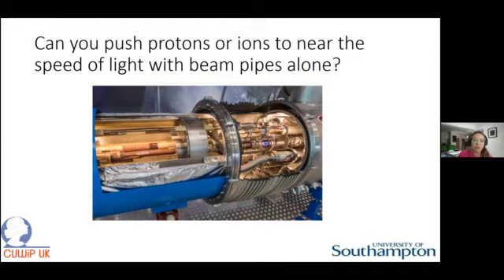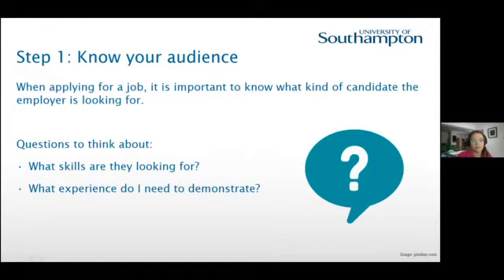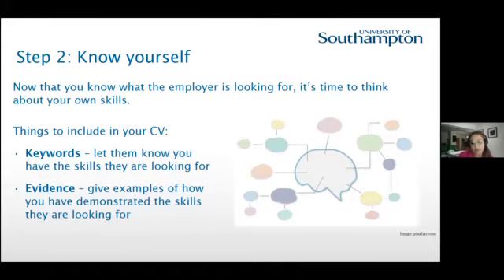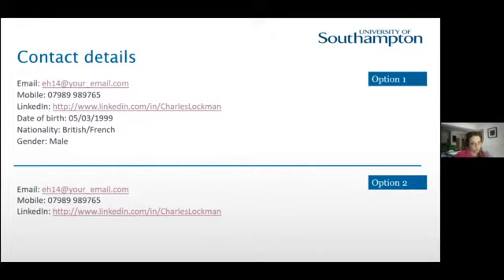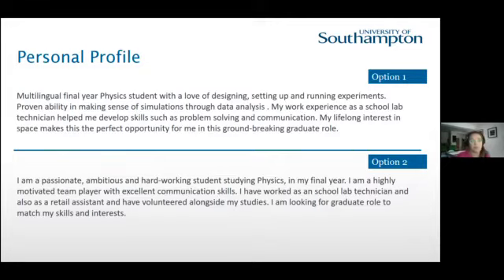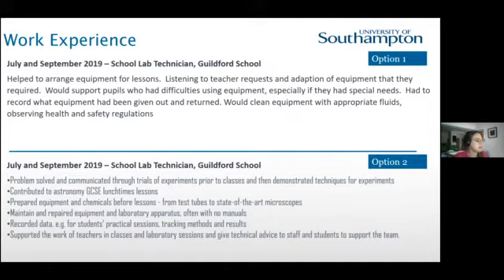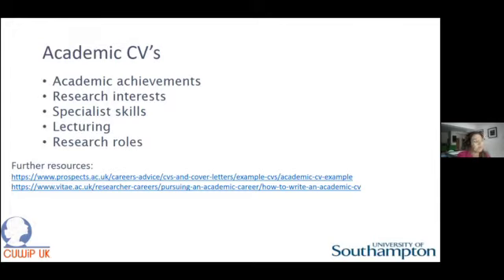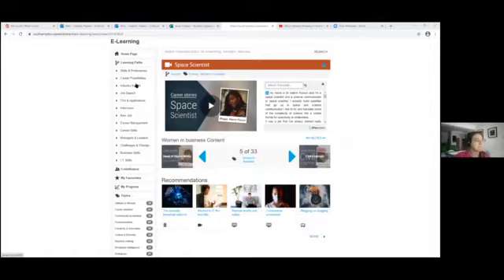CUWiP UK 2021 Workshop: Improving Your CV, with Heather Pasero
Workshop on "Improving Your CV" hosted by Heather Pasero, career practitioner and fellow of the Higher Education Academy, University of Southampton.

Recorded session from the 2021 UK Conference for Undergraduate Women in Physics